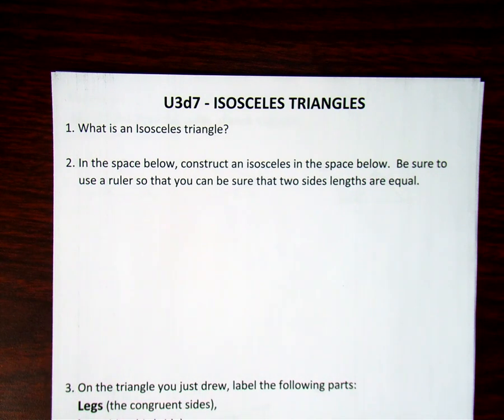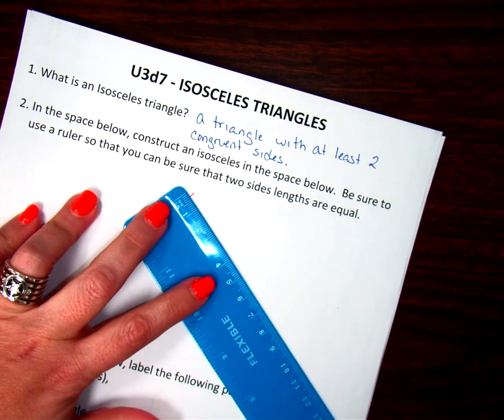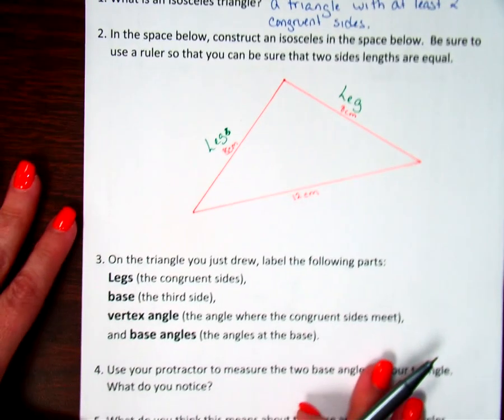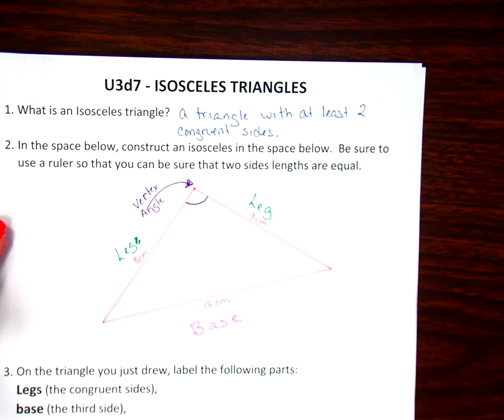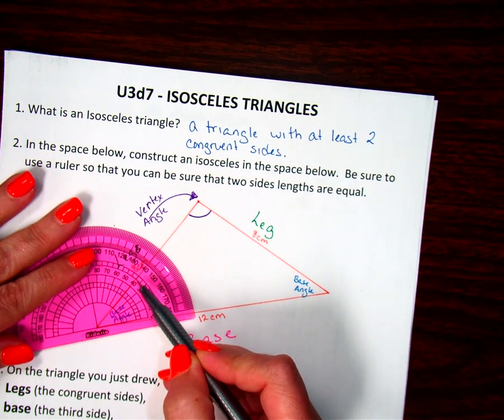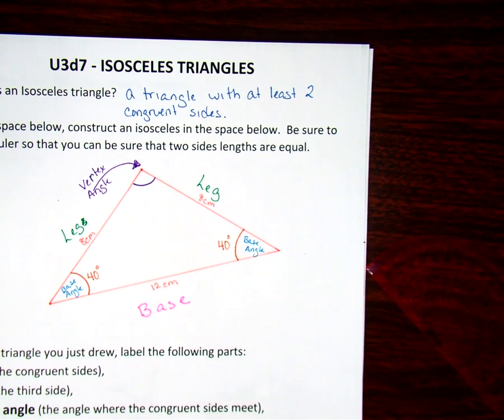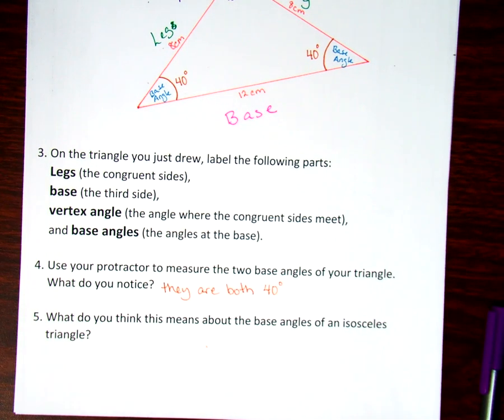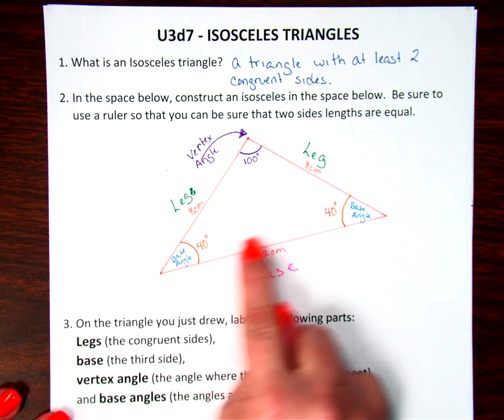U3d7 Isosceles Triangles Notes Part 1